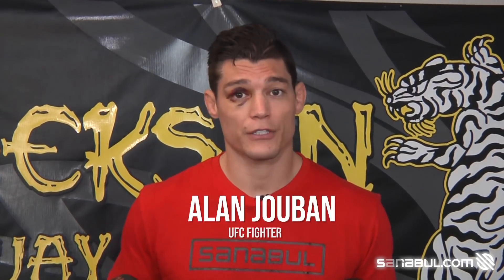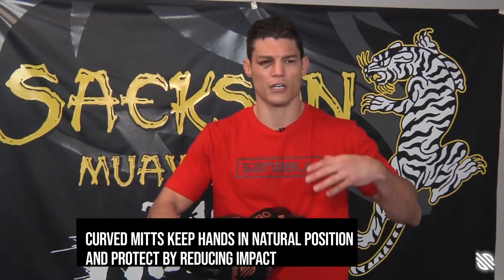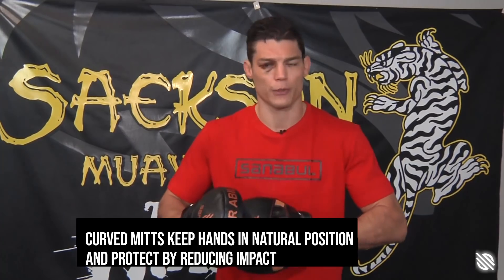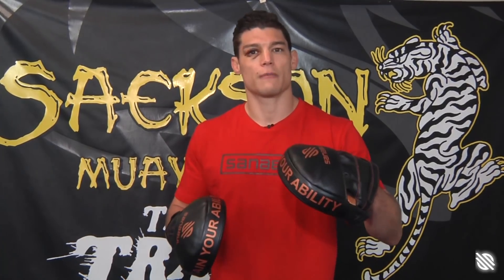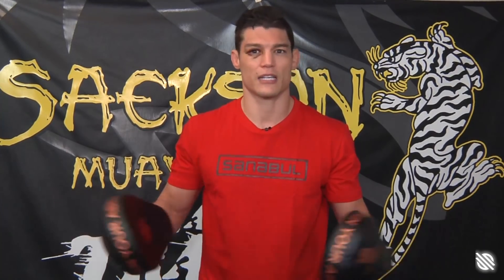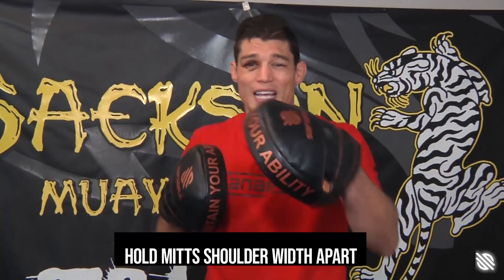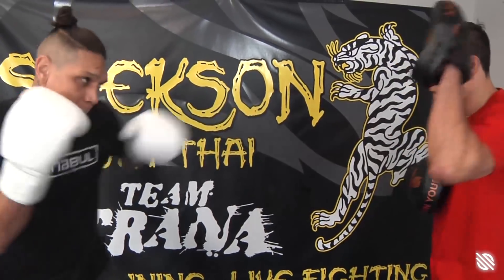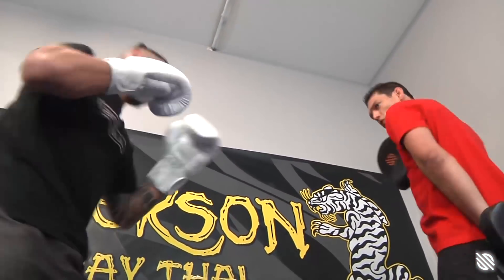How to Use Focus Mitts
Whether its your first time holding focus mitts. Or there are certain questions you have been wondering. Ill give you the breakdown on how to be efficient and confident with them!